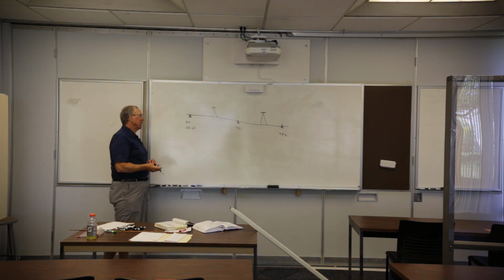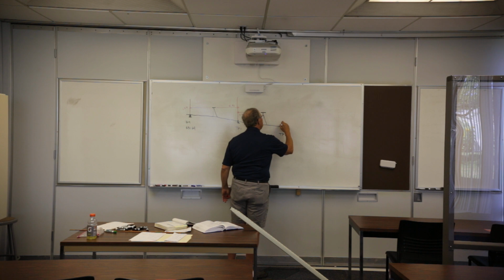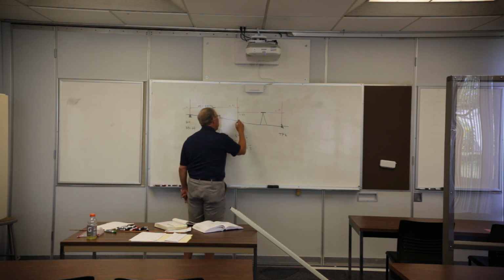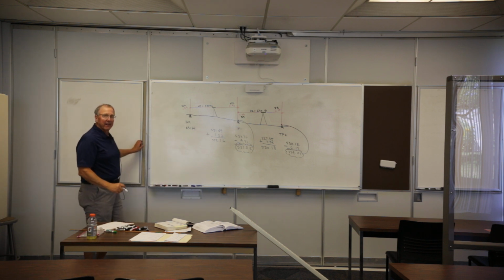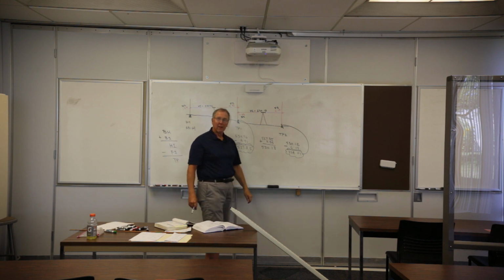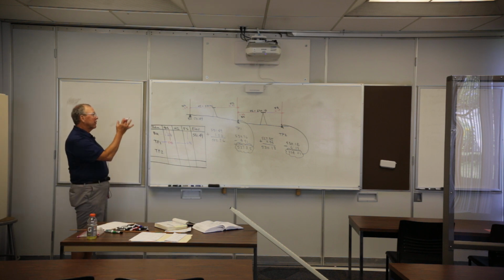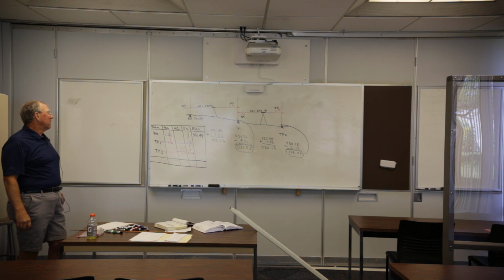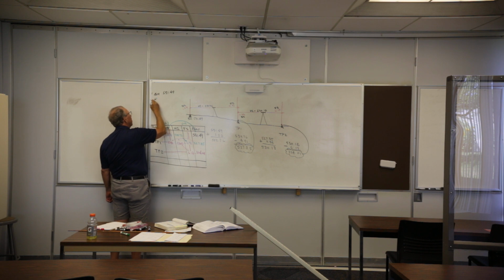LEVELING 2 -CONS 3180 - JOSEPH